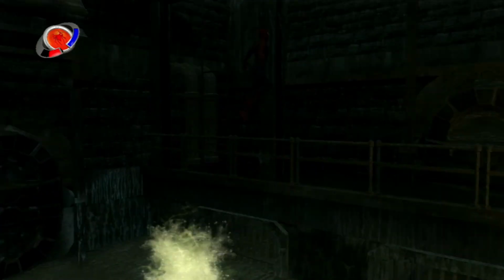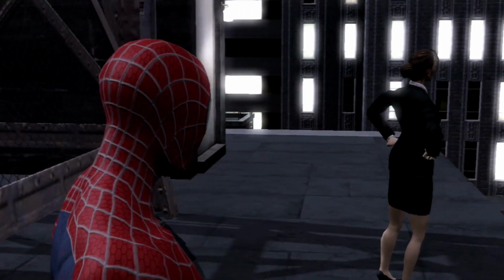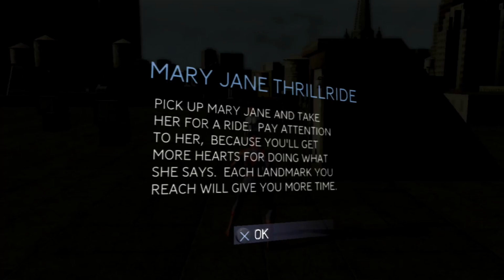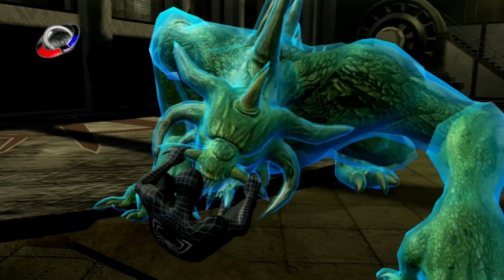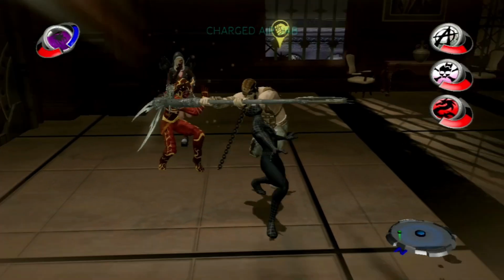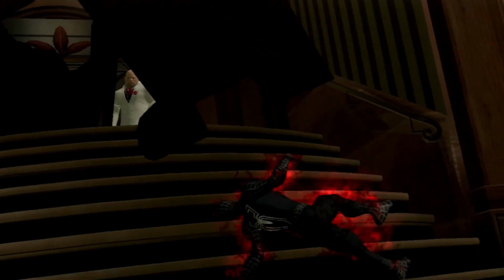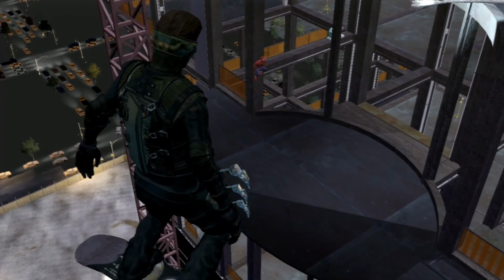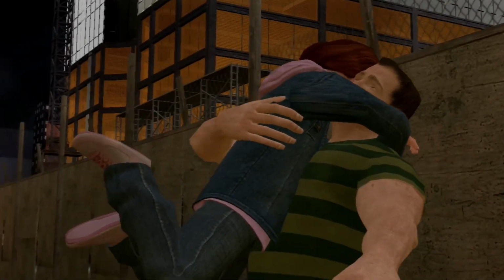'Spider-Man 3' (PS3) Review - Paint It Black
The 'next gen' version of Spider-Man 3 released in 2007.